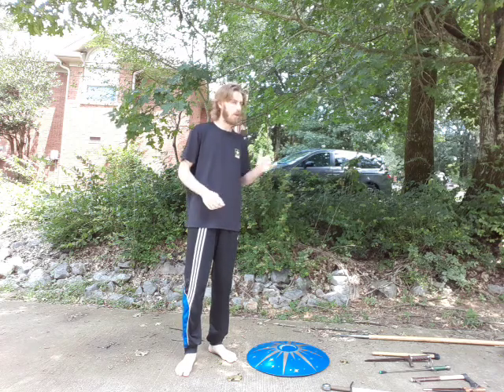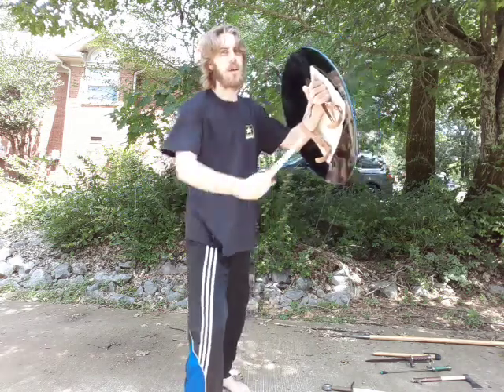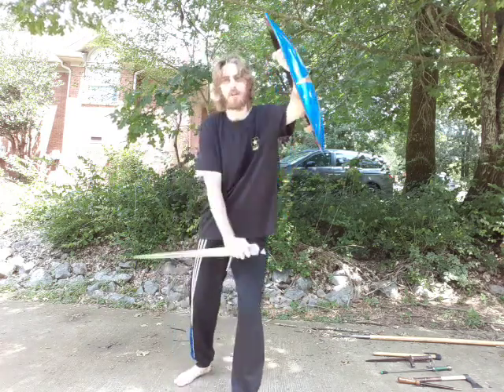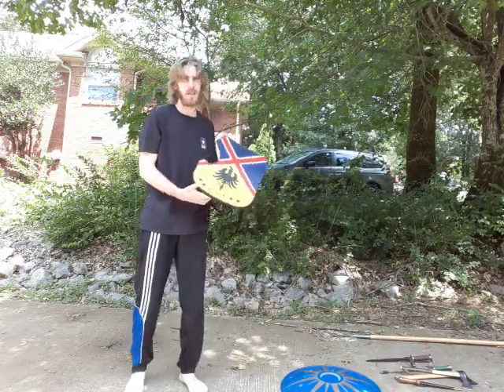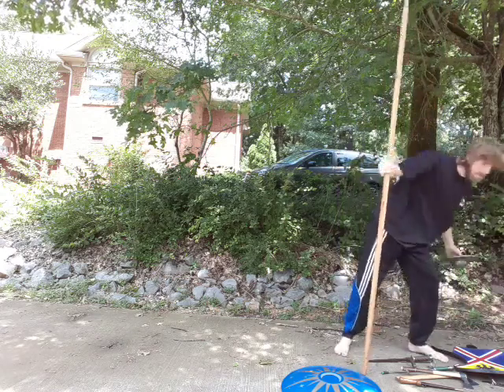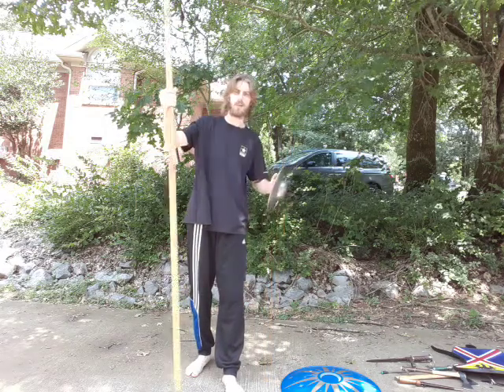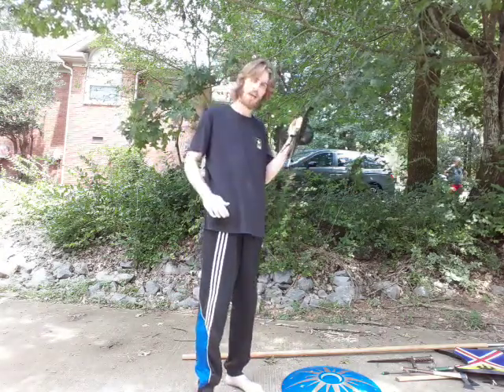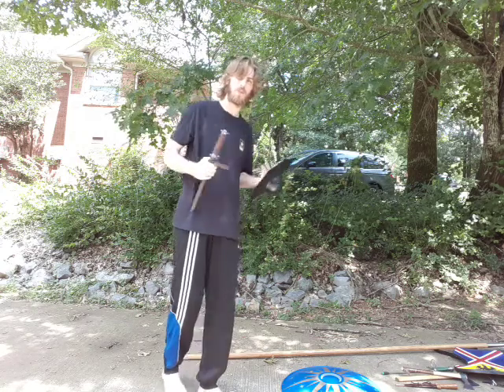Weapons in your Shield Hand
Going over the various options you have while holding a shield.